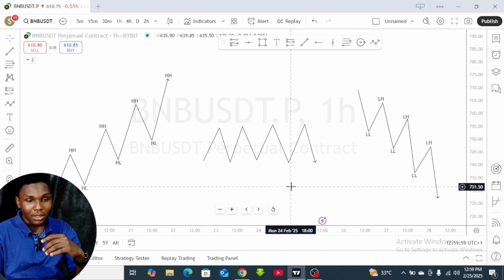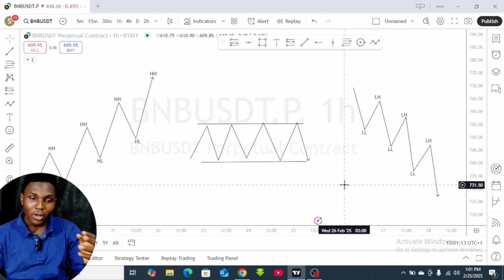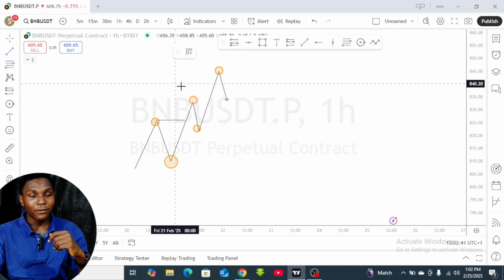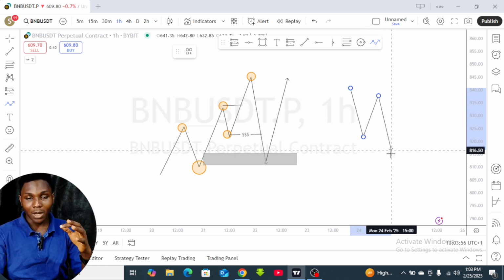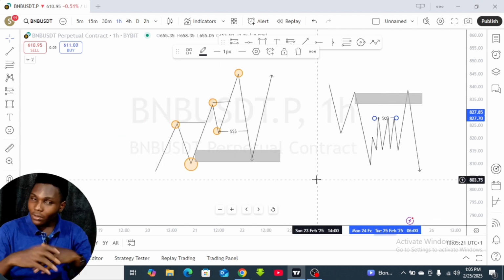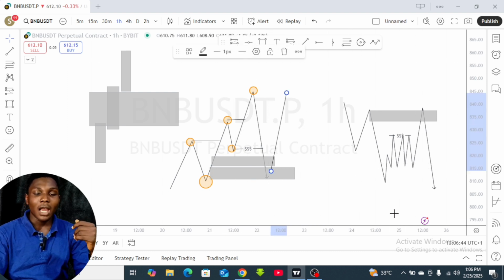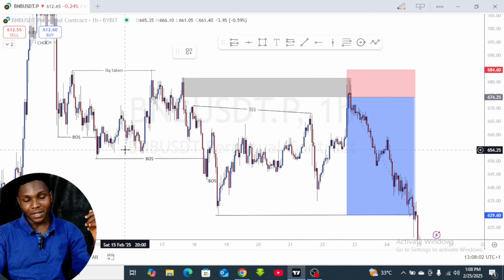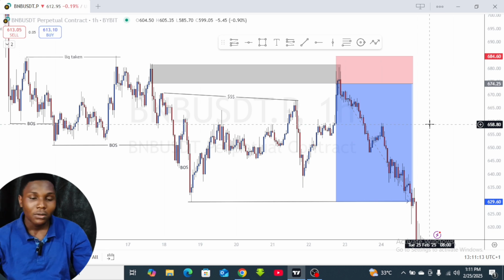Simple Crypto trading strategy. Avoid Unnecessary Losses with This Single Trading Model.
Struggling with crypto trading losses? Discover a simple yet powerful trading strategy that helps you minimize risks and maximize gains! In this video, we break down a single, effective trading model that even beginners can follow to trade smarter.

🔹 No complex indicators – Just clean, actionable signals
🔹 Works across major cryptocurrencies (BTC, ETH, SOL & more)
🔹 Minimizes emotional trading – Stick to the rules and avoid costly mistakes

Whether you're a newbie or an experienced trader, this strategy could be your key to consistent profits in the volatile crypto market.

Free Telegram channel - search: @EmetCT Cryptofutures Signal